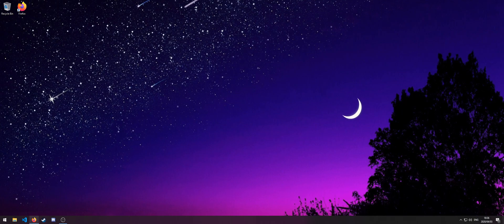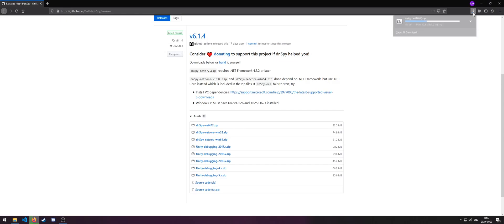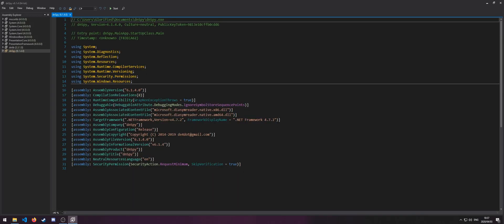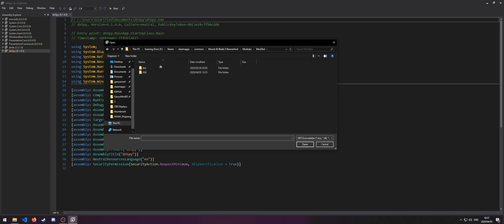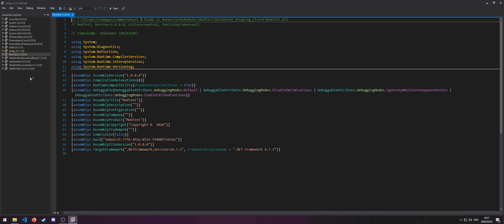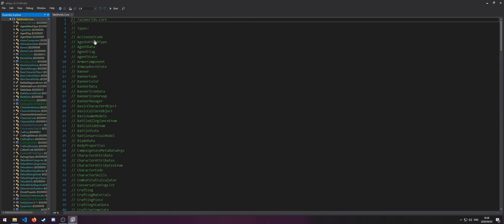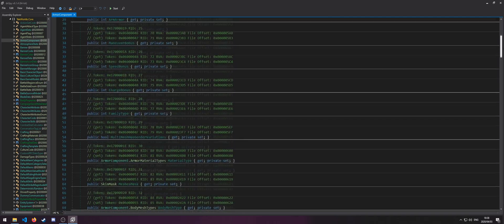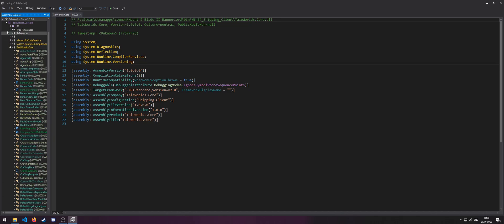#4 - Decompiling Binaries and Viewing Source Code | Create a Mod in Mount & Blade II: Bannerlord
In this episode of the Mount & Blade II: Bannerlord modding tutorial series, we will be using dnSpy to decompile a few of the games binary files to take a peek at the source code.